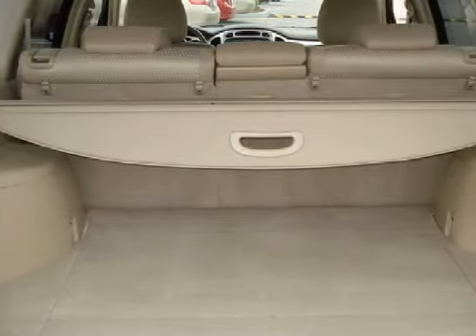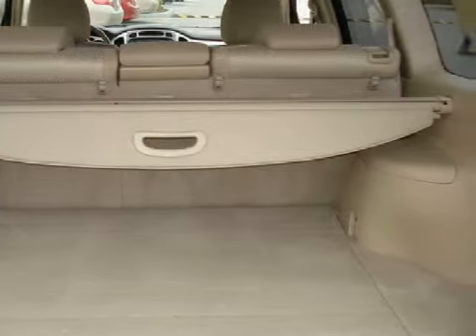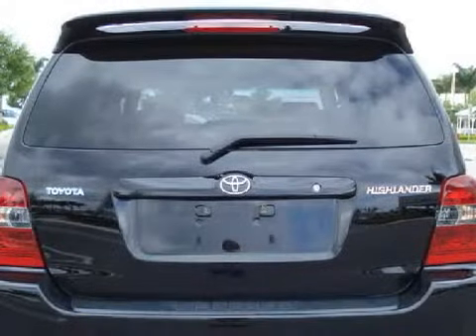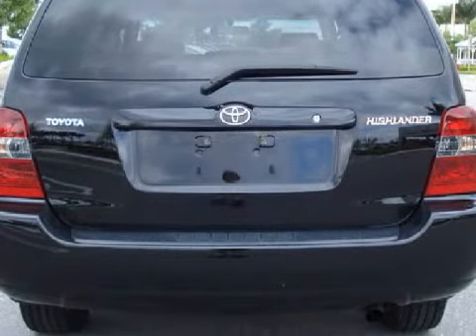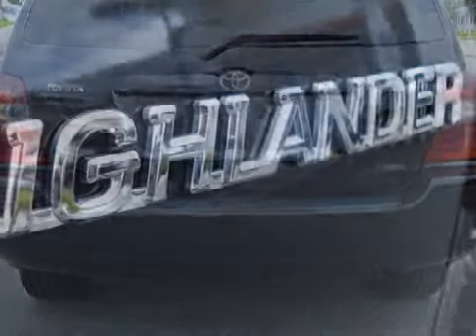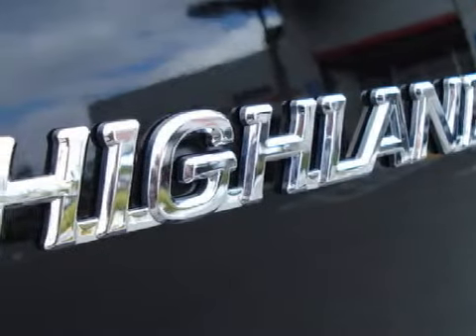2006 Toyota Highlander Royal Palm Beach FL 33411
Year: 2006
 Make: Toyota
 Model: Highlander
 Engine: 2.4L I-4cyl
 Trans.: Automatic
 Exterior: Black
 Miles: 43,826

 Royal Palm Toyota
 9205 Southern Blvd.